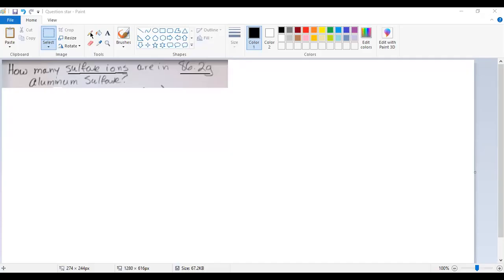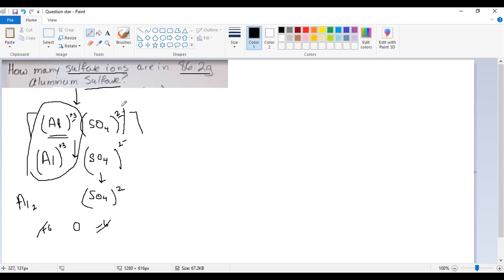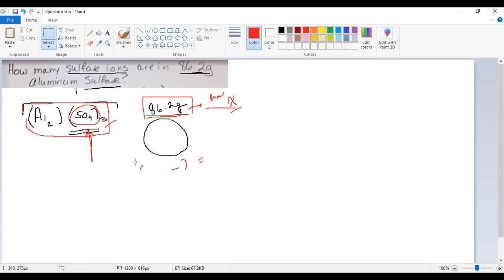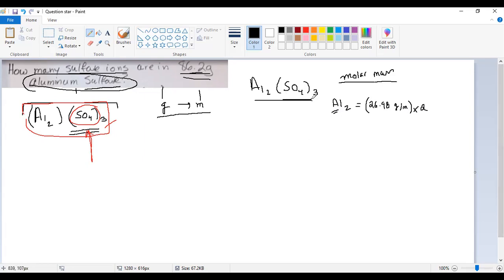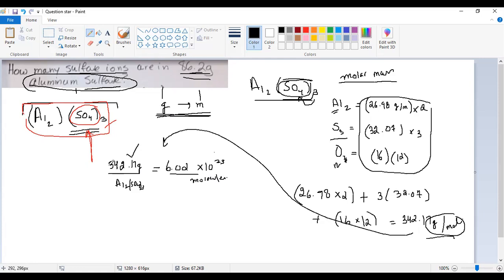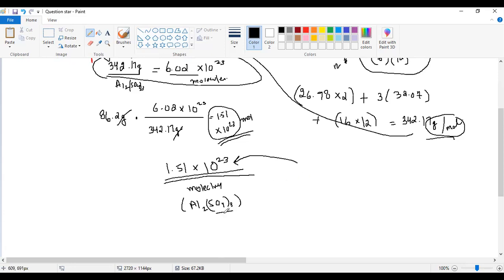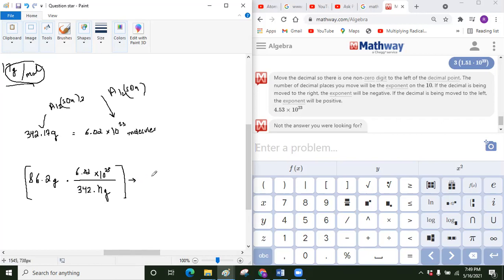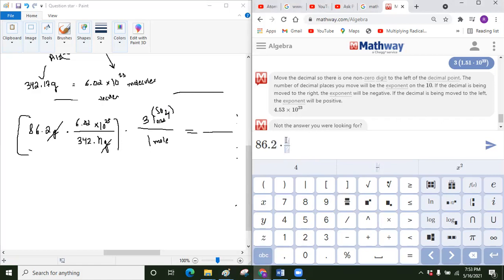How many sulphate ions in 82.6grams of Al sulphate?